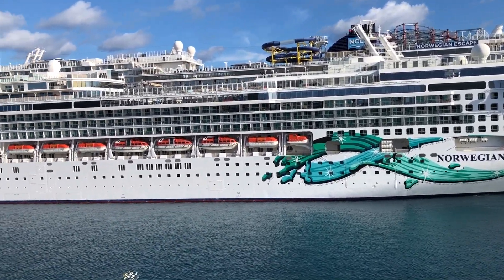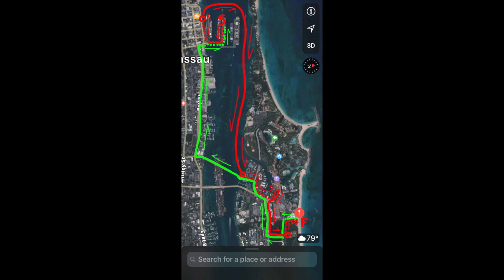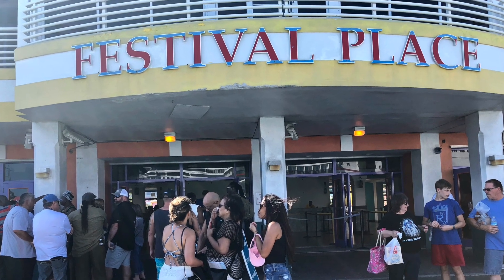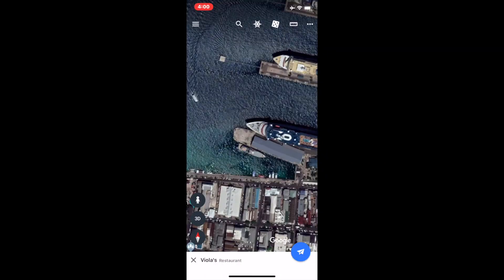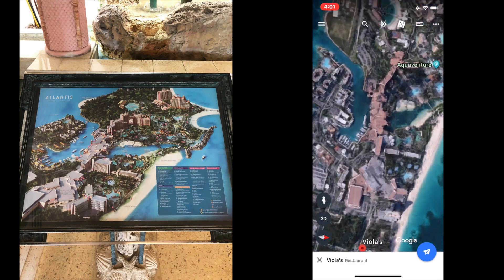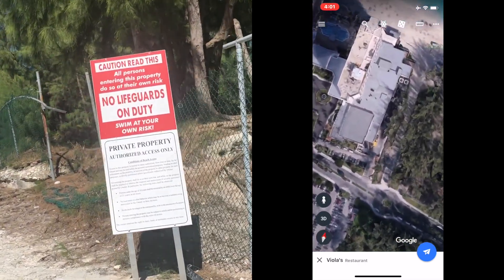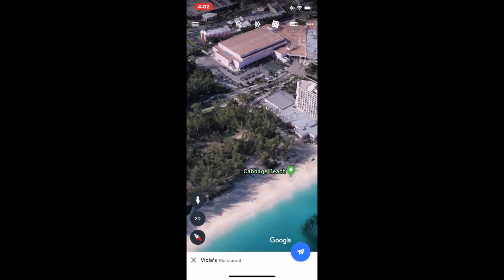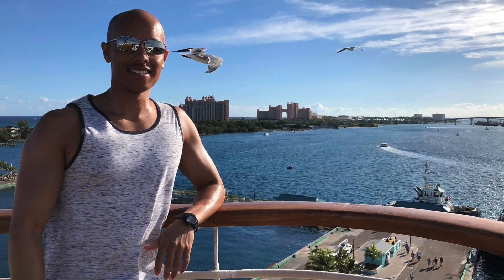🌅Nassau, Bahamas | Taxi & Ferry Boat, Atlantis Resort, Viola's Restaurant, Cabbage Beach Overview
stay charged on vacations! Here is a video on my experience at one of the Carnival Cruise destinations. The fist destination of CoCo Cay, Bahamas and the second destination of Nassau Bahamas. This video is a quick overview of my trip there taking a taxi, ferry boat, walking around, going to Viola's Restaurant, and visiting a free public beach in the Bahamas called Cabbage Beach. Most of the best attraction Nassau, Bahamas, is within 5 miles of the port of Bahamas. Taxi on land and water is only $4 USD one way and $8 round trip. Most places are within walking distance. I love vacations and look forward to visiting other destination.

Basically we walked from the Carnival Elation to the Bahamas ferry boat 45 minute trip that took us 80% to Atlantis Bahamas ($4 USD), walked to Atlantis Bahamas, took a taxi ($4 USD) to Viola's Restaurant, walked to Cabbage Beach in Bahamas, and then took a taxi 10 minute drive back to the Bahamas cruise ship port terminal.

Here are a list of some of the best places to visit in the Bahamas:
Atlantis Paradise Island
Nassau
Exuma Cays Land and Sea Park
Harbour Island
Grand Bahama
Andros Island
Treasure Cay
Elbow Cay
Green Turtle Cay
Bimini
Long Island
Freeport

What to do in Nassau, Bahamas? It really depends on how much time you have. If you are in the Bahamas from a cruise ship then you won't have as much time as if you were to book an all inclusive hotel for a few day in Nassau, Bahamas. Here are a few more places that I recommend visiting: Nassau Shore Excursion: Rum and Food Walking Tour, Cable Beach, Saunders Beach, Nassau Shore Excursion: Exuma Powerboat Adventure, Nassau Shore Excursion: Bahamas Snorkel Adventure, Nassau Shore Excursion: Shark Diving Adventure, Nassau Shore Excursion: Cultural Heritage Sightseeing Tour.